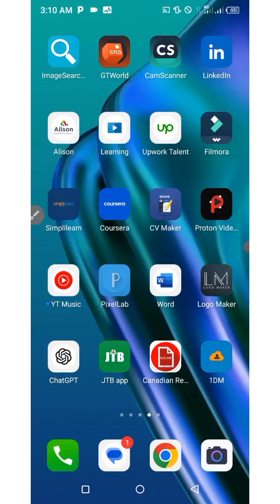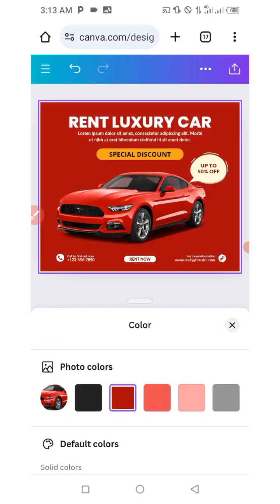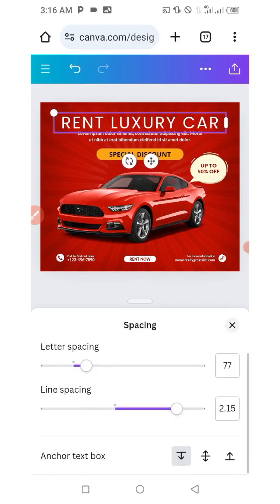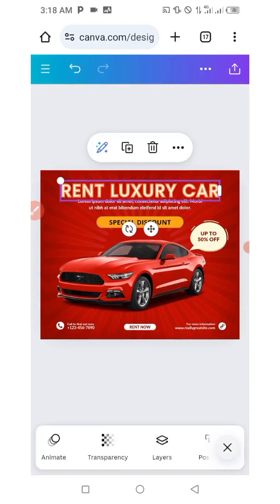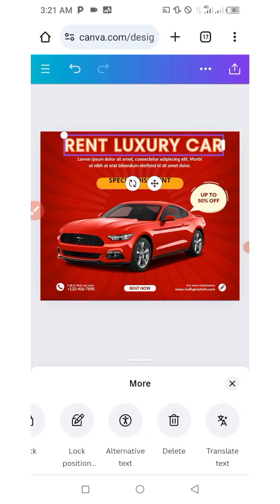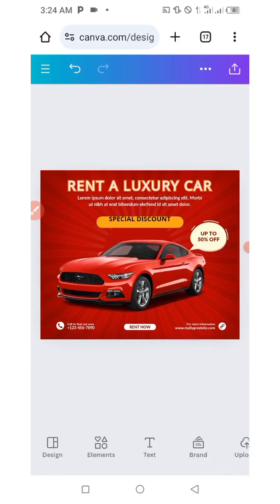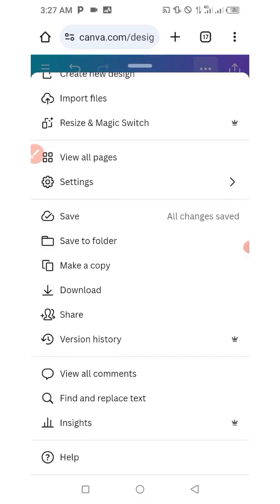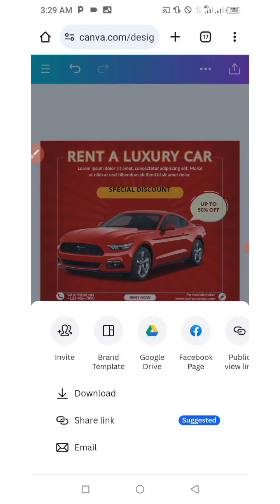How to edit template on CANVA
Continuation of canva website, this video is basically on how to edit template on CANVA even if you are not a professional graphic designer.